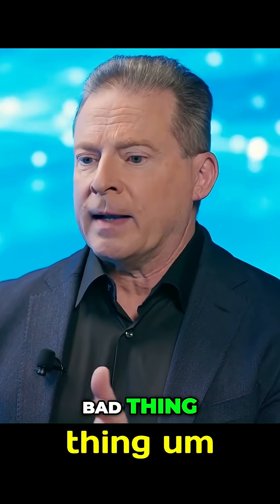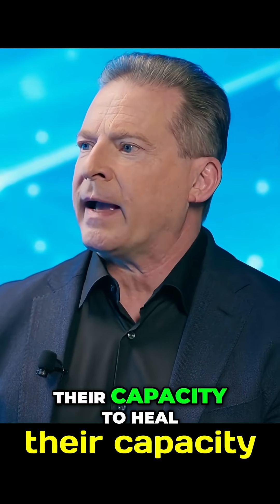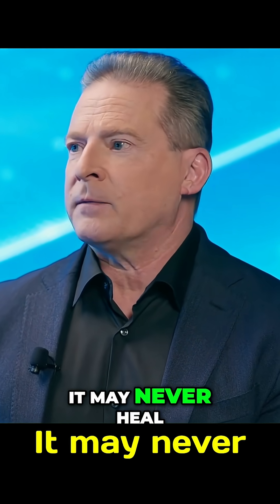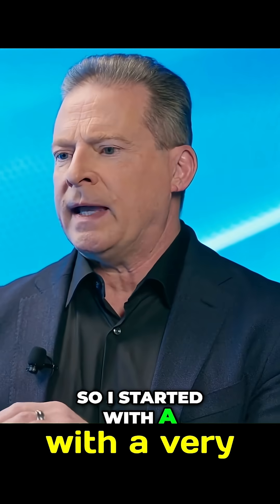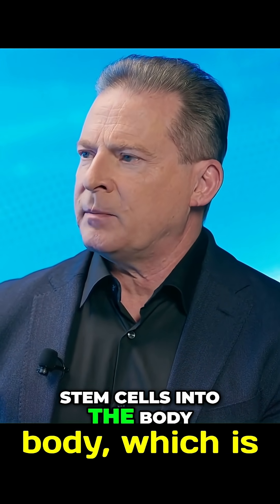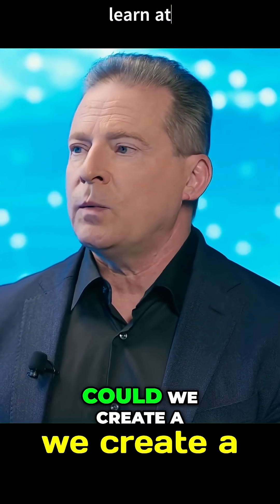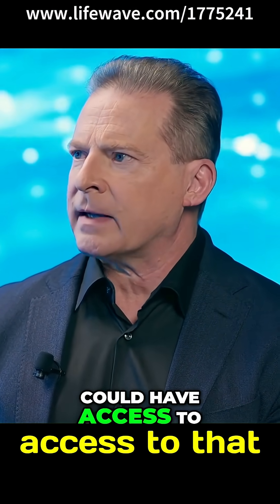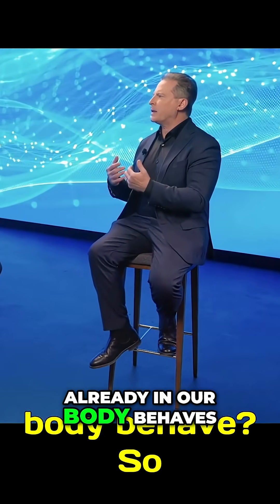Stem Cells: New Tech to Revitalize Aging Cells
Stem cells are the foundation for all tissues, aging and losing function by age 75, hindering healing. Discover how new phototherapy tech aims to rejuvenate existing stem cells safely and affordably. This could revolutionize recovery!